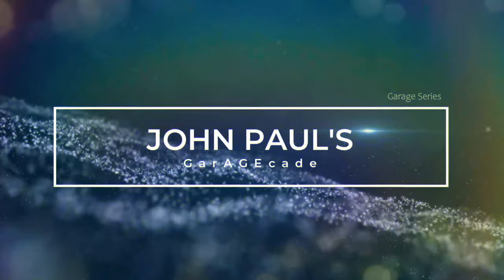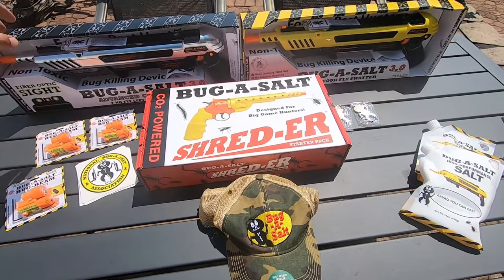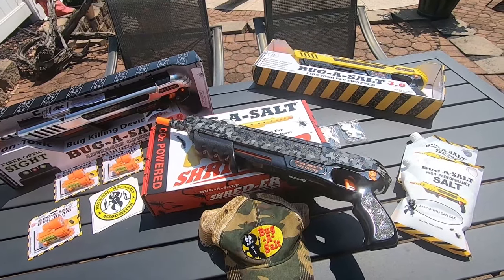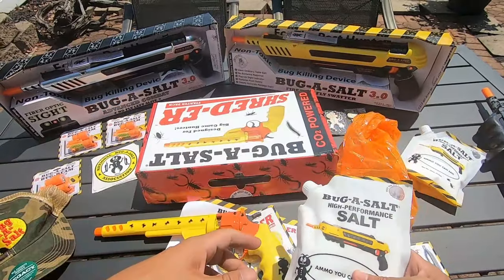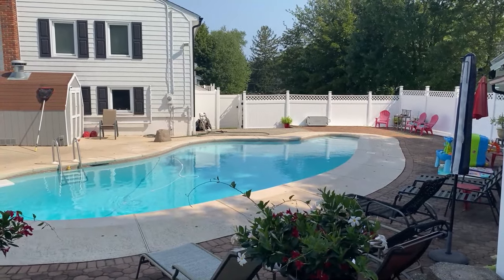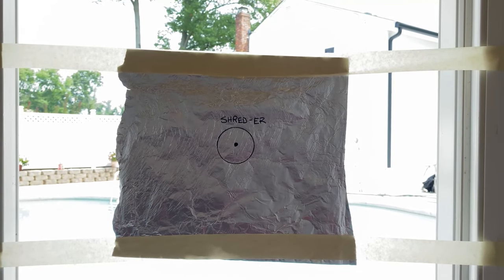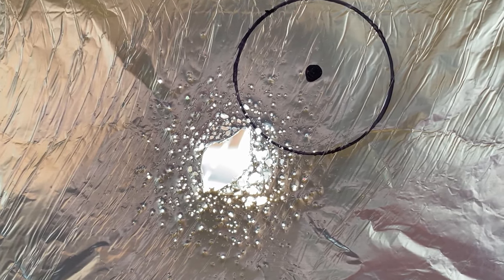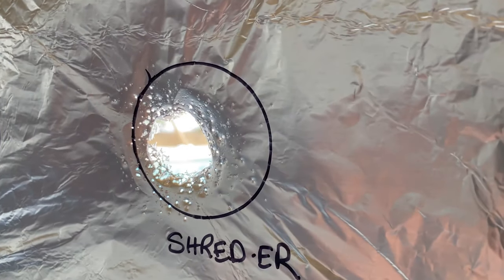Salted Showdown: Bug-A-Salt 2.5, 3.0 & Shred-er vs Invasive Lanternfly! Review and Rigorous Testing.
Big thanks to Bug-A-Salt for bringing us the ultimate bug-blasting tools! In this video, we put their Bug-A-Salt guns to the test against invasive lanternflies. Get ready for a salty adventure filled with laughter, fun, and effective pest control. Join us as we say goodbye to those pesky pests in style!